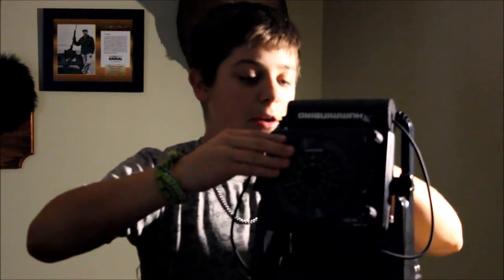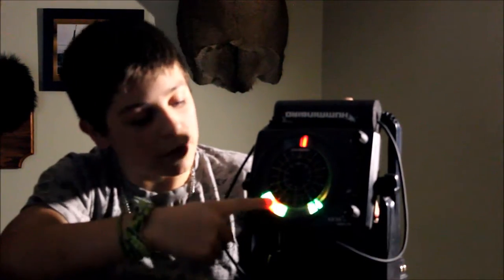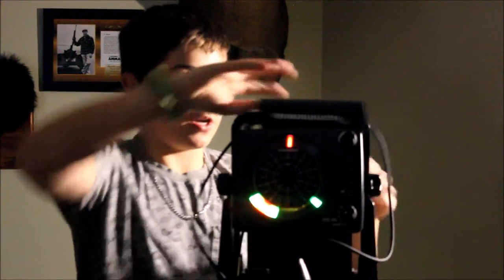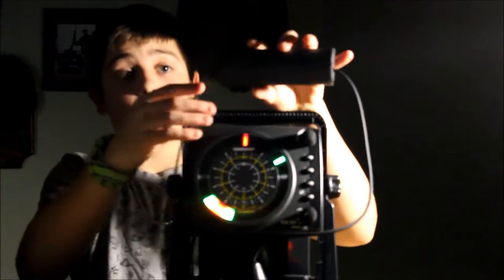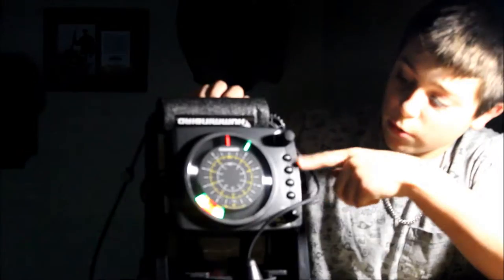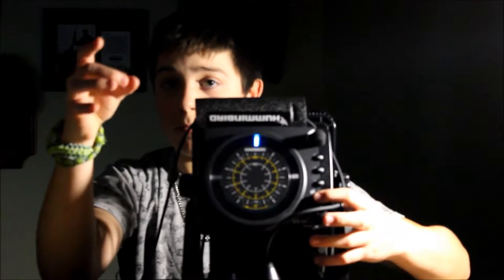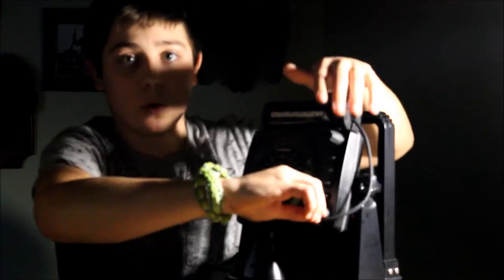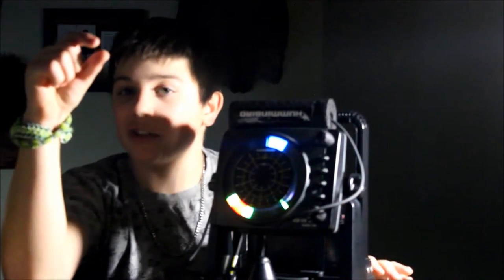Humminbird ICE 35 Review | EA Outdoors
Love the unit, and I highly suggest it!